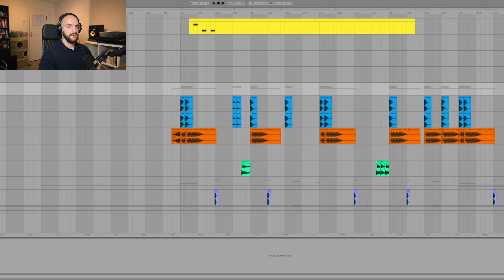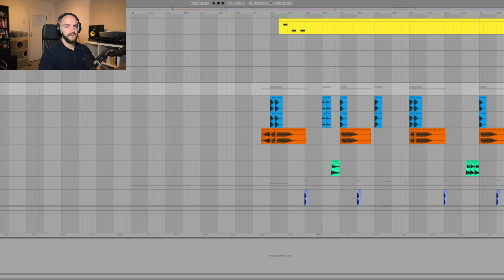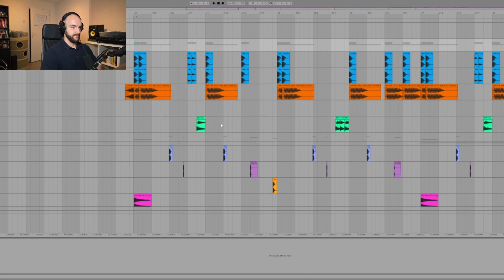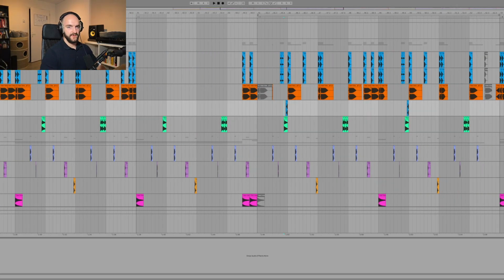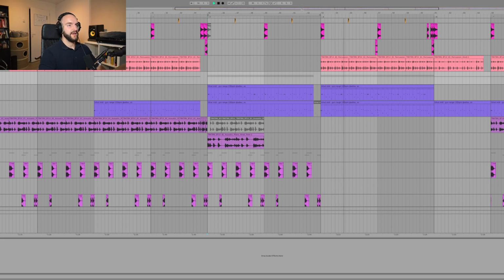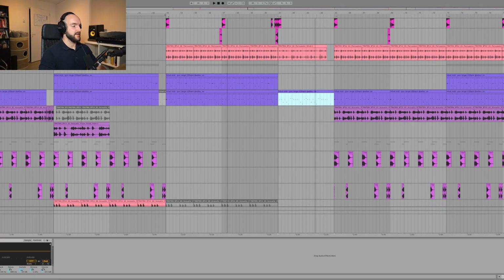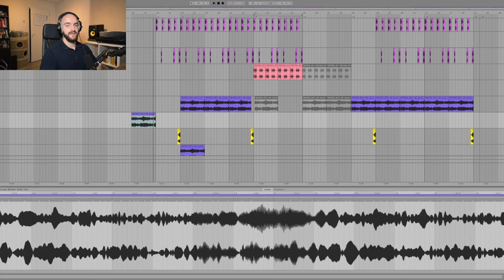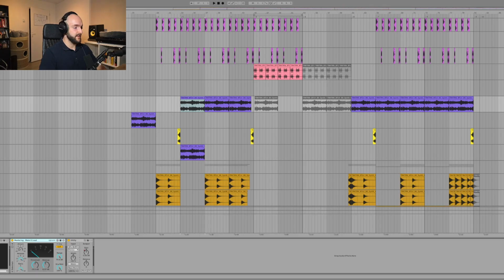Beat Deconstruction in Ableton (HipHop)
hey guys, in this video I thought I'd share how I've made my latest hiphop beat. This is the full beat